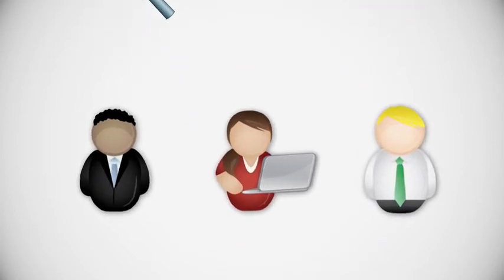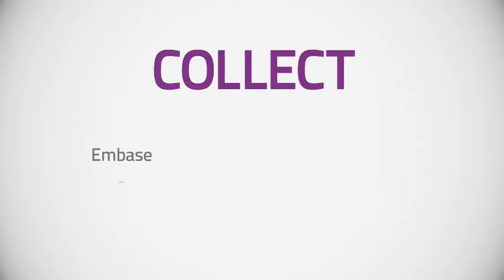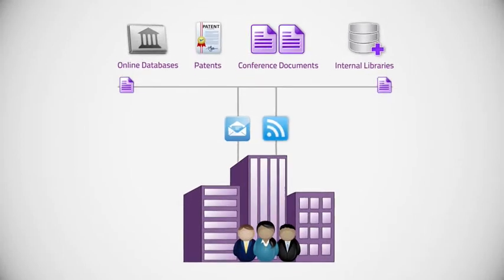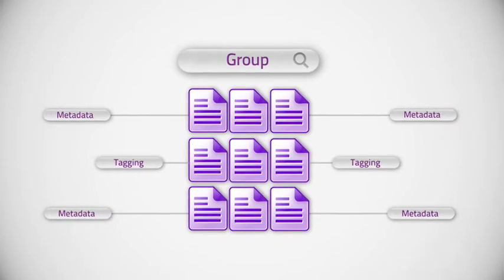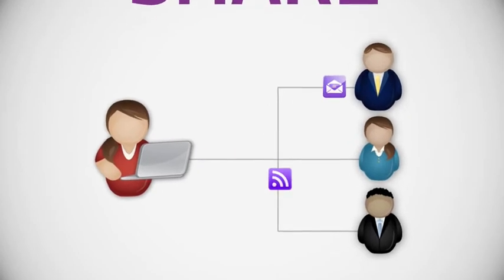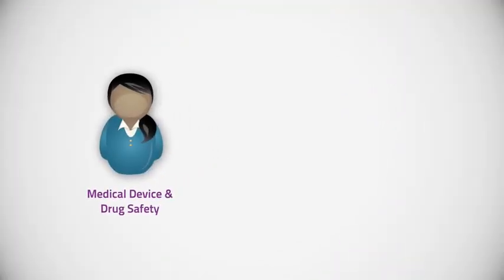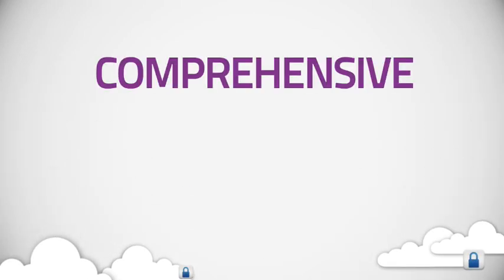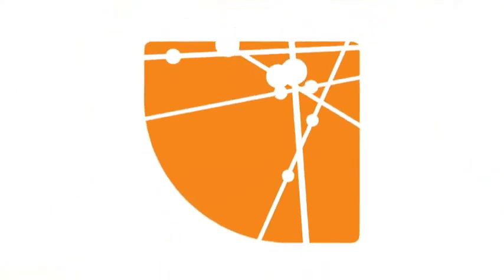QUOSA Overview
QUOSA is an end-to-end solution that can meet your most demanding scientific literature management needs.